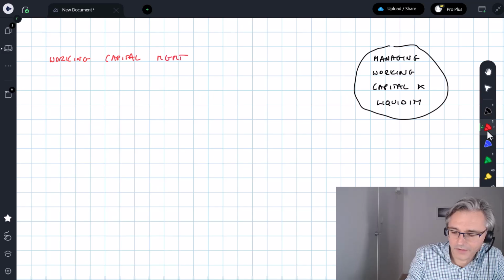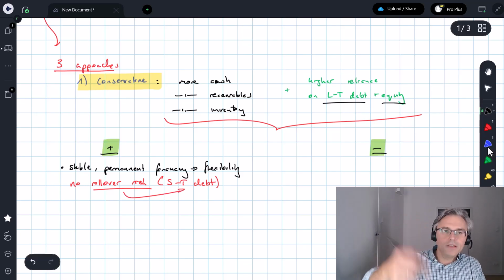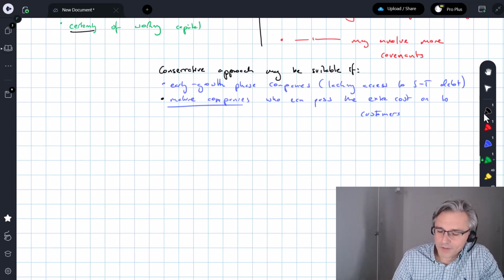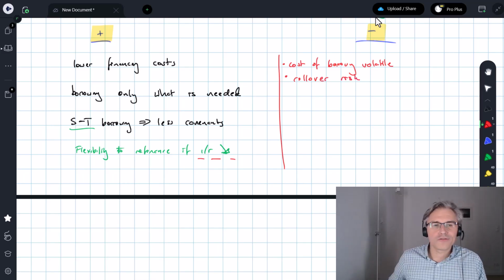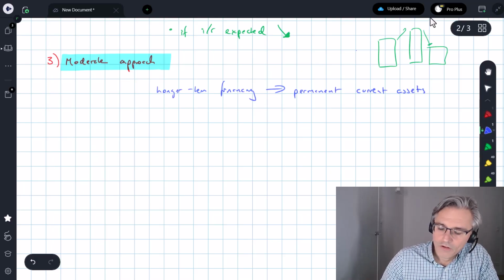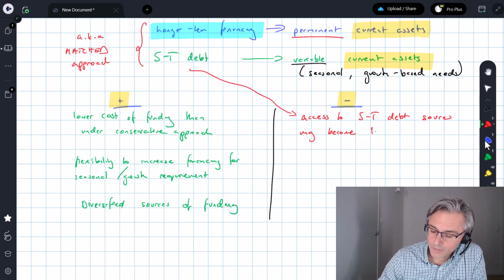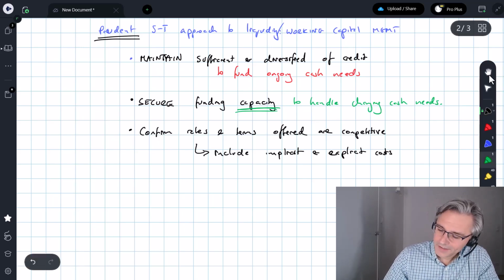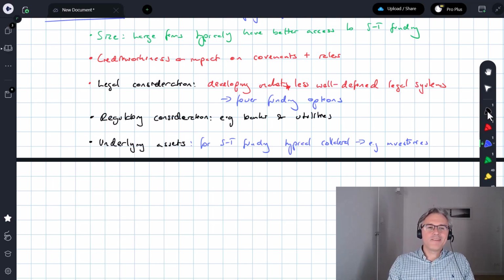Managing working capital and liquidity for the CFA Level 1 exam Full HD